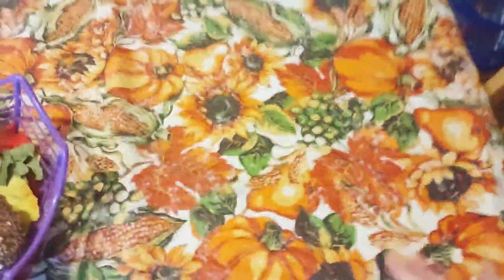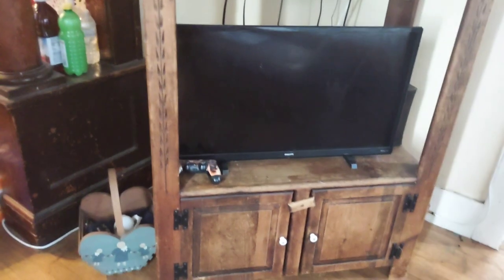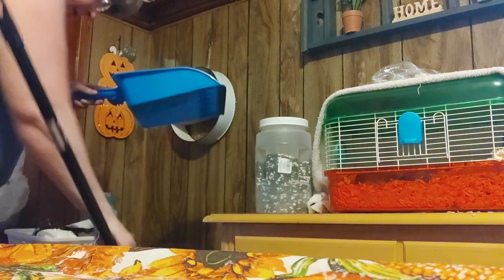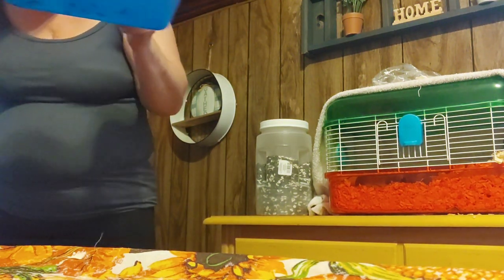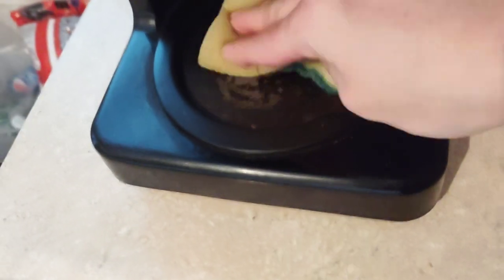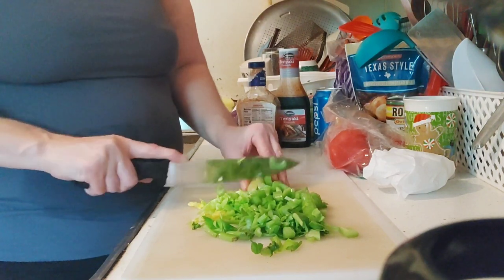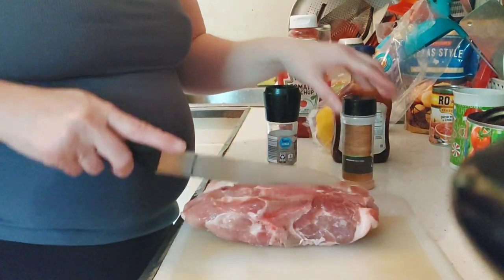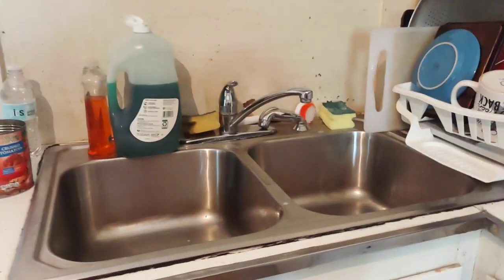Clean Up And Get It All Done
Hi everyone hope we all have a great Friday! Here's a cleaning motivation video for you. If you use cleaning products in different ways and don't agree with mine. Please keep your I'll will comment to your self or go to the next video. I wipe the bathroom up after each toilet cleaning. I know water drips along the side, and a toilet brush is for the whole toilet to scrub it. Not just inside. Plus if my dishes were bad, my husband would tell me I wash them with hot soapy water. Plus my kids never get sick. If they do it's from the dirty school and bus. People who have low opinions of themselves like to attack others. It's a part of life. I'll just keep cleaning, and when I do mess up my hubby tells me.

Sticky Ribs
4 Celery Stalks
Half an Onion
Lb of Ribs
3 Teaspoons of Garlic
3 Teaspoons of Pepper
1 Bell Pepper
BBQ sauce
Crushed Tomatoes
Ketch up